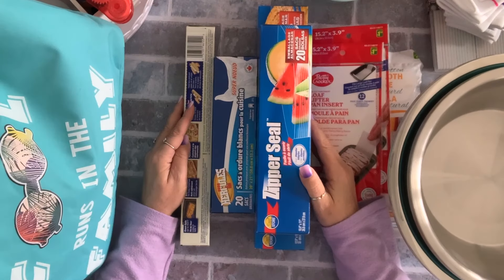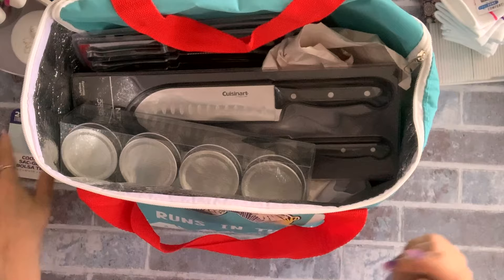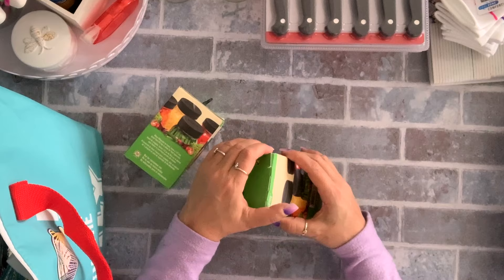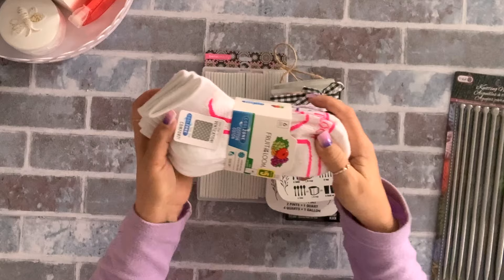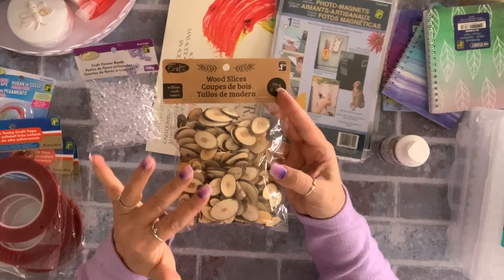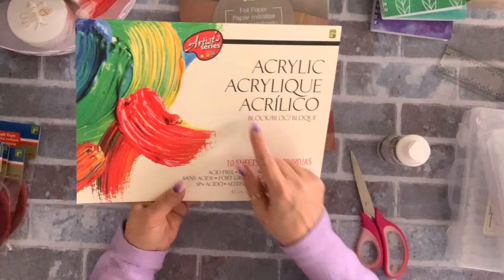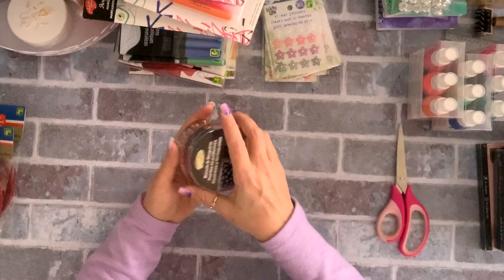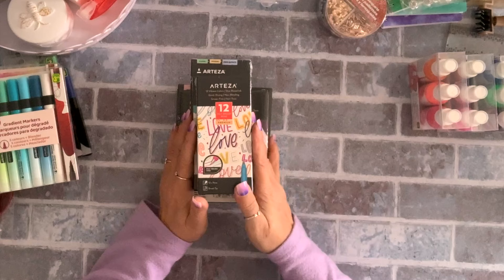Huge Dollarama Haul // Lots of New Crafting items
Hello everyone, hope youre all doing well. Today I am sharing my Dollarama Haul. I found some awesome crafting supplies. Thank u so much for watching, God bless you all.